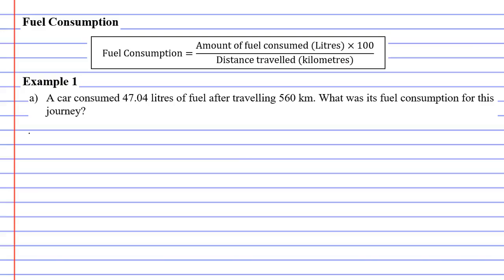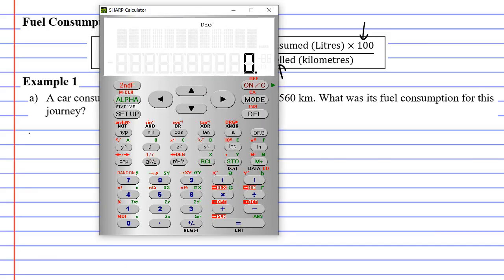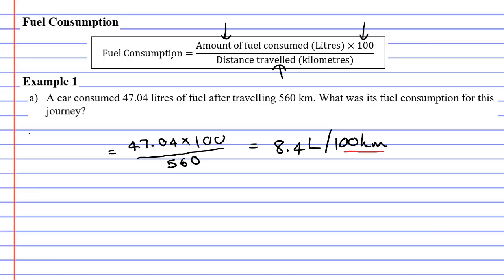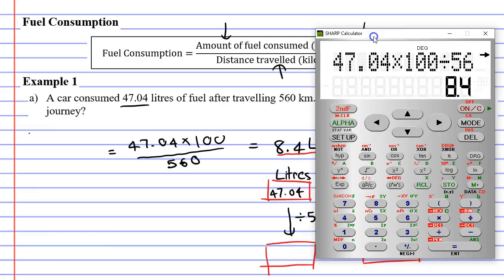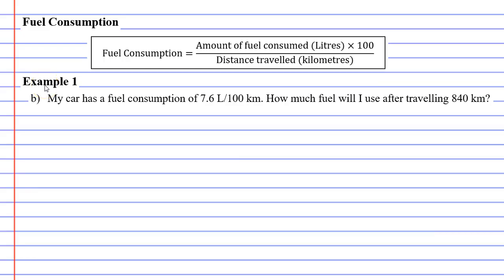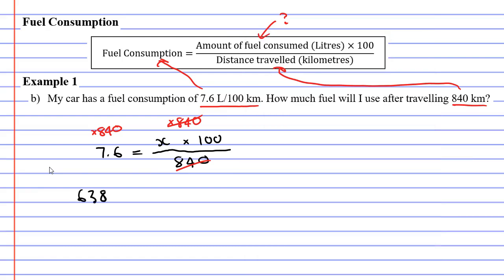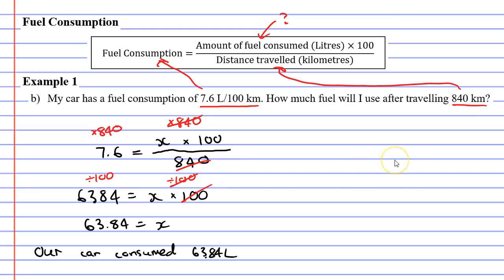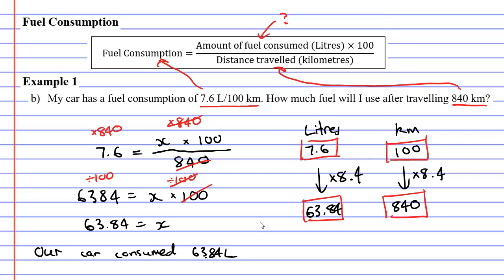1D Fuel Consumption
Explains how to solve problems involving the fuel consumption of cars.